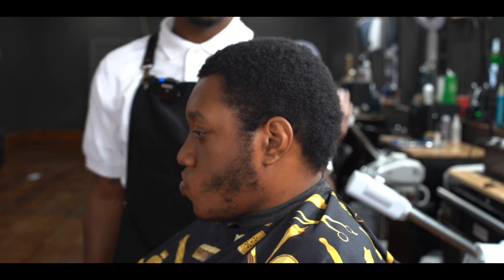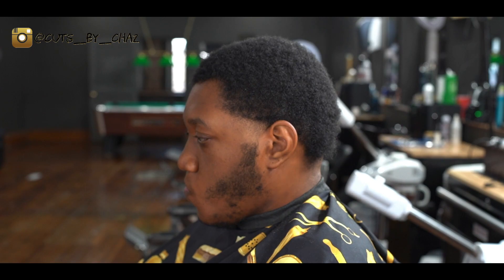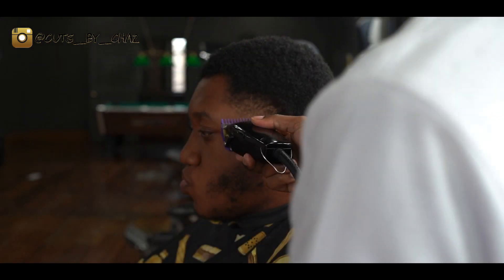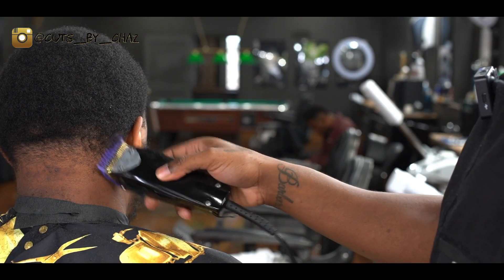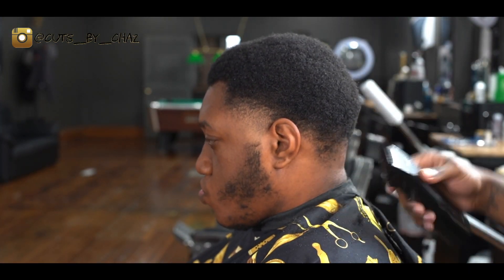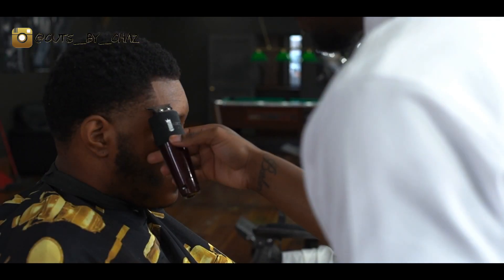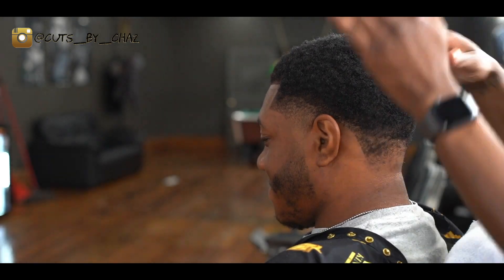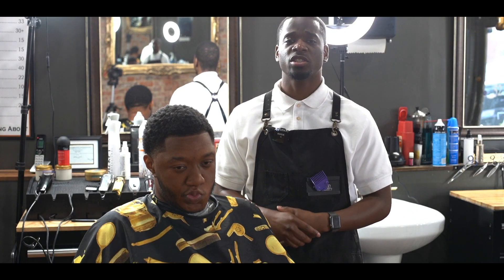AFRO TAPER CURL SPONGE | MEN'S HAIRCUT TUTORIAL STEP BY STEP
In this video I'll be showing you guys how I do A afro taper curl sponge.

Here to grow and help others grow as barber stylist. My goal is to inspire, inform and help others gain knowledge as I journey from a licensed barber to instructor. I'll be posting haircuts, reviews on various products, interviews and bringing you as much info to help you elevate your barber and life skills. Thanks

Located At:
Brennans Barbershop & Shave Parlor
52 Park Ave. West
Mansfield, Ohio 44902